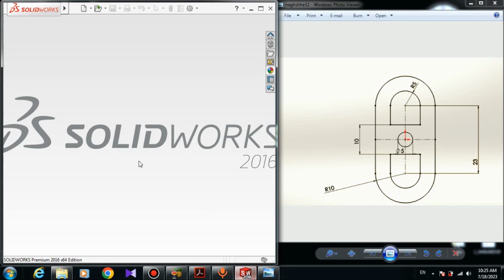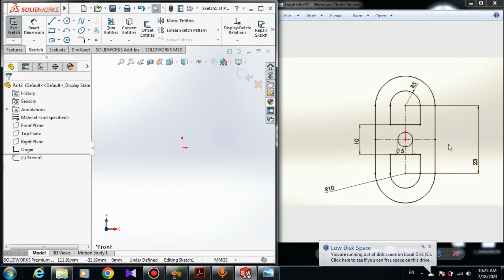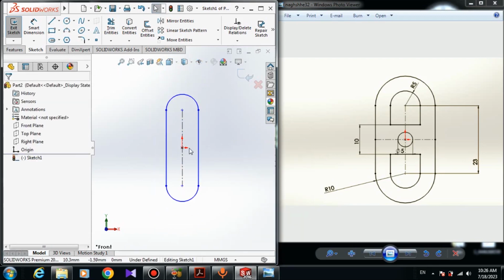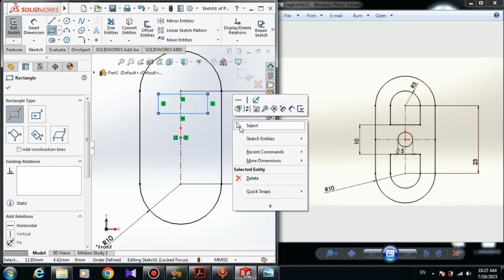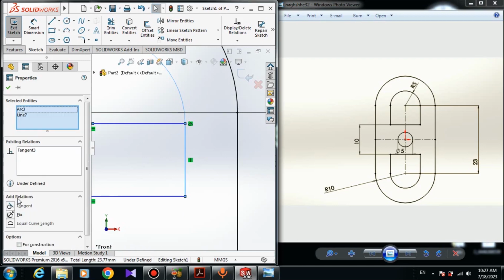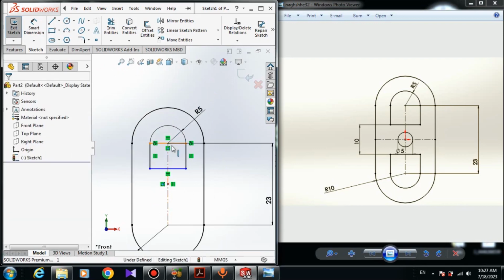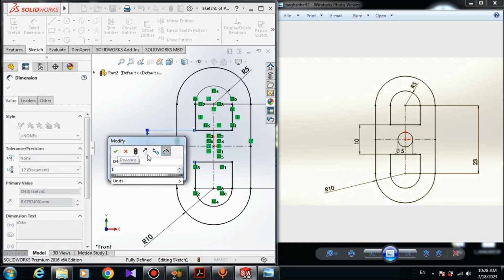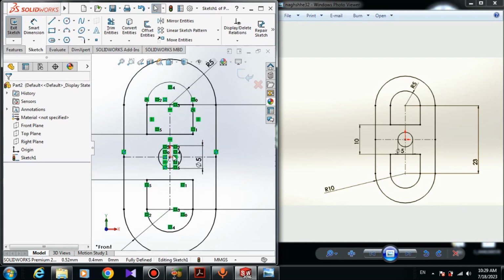solidworks Tutrial: Drawing sketch exercise(7)